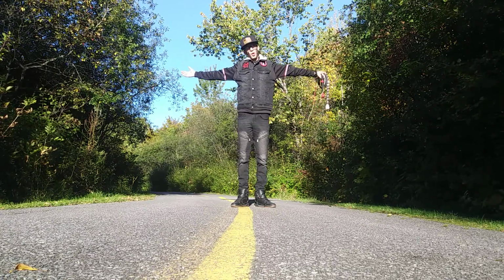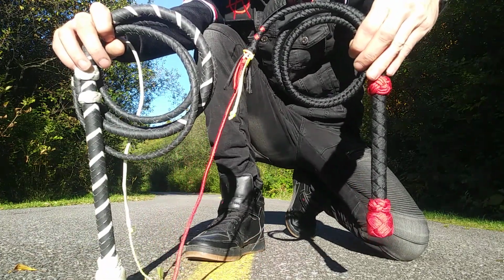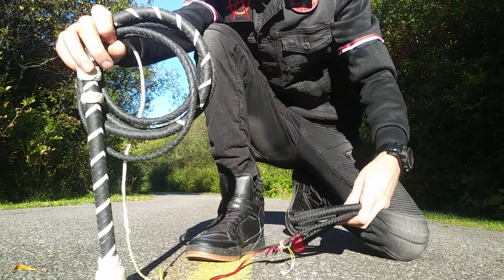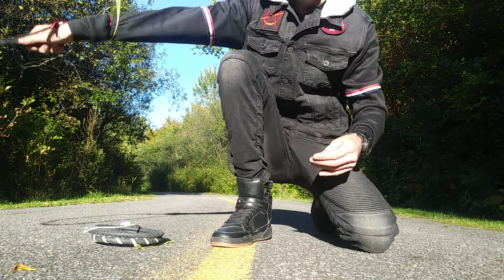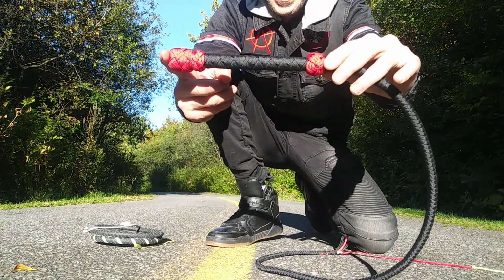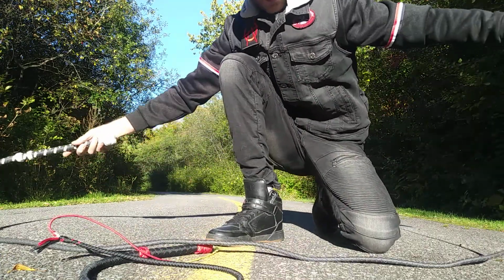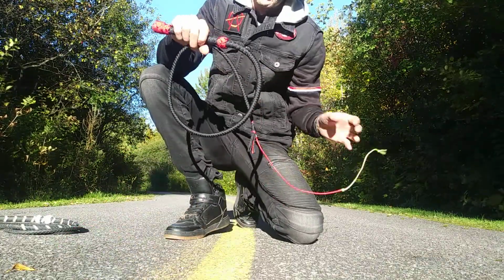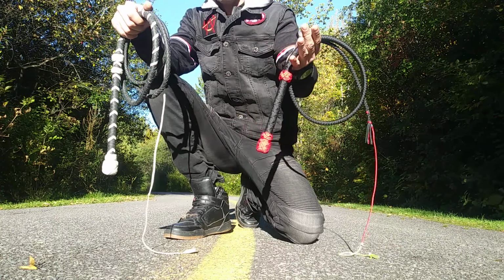The " MiniBull " Bullwhip 3.5'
this is a 3.5 mini bullwhip. made for Indoor and BDSM . but it can also be used as Sport whip similar to Stunts whips
it has a loaded core like the original bullwhips